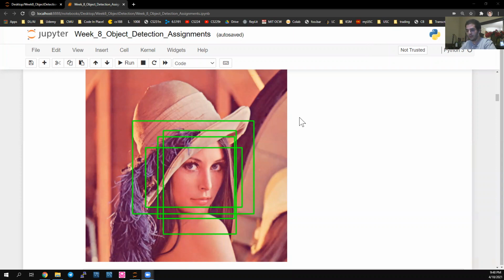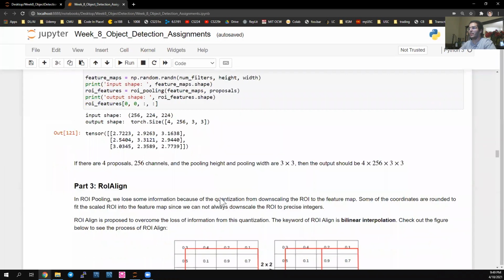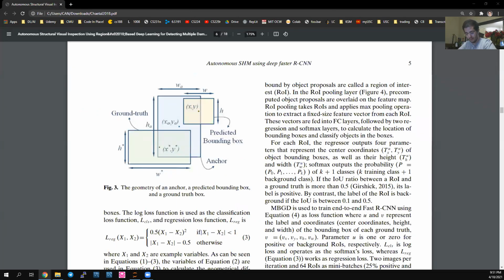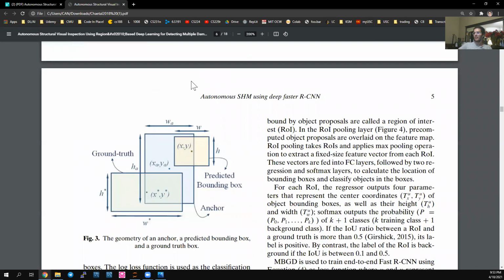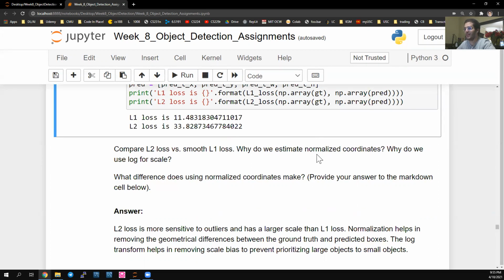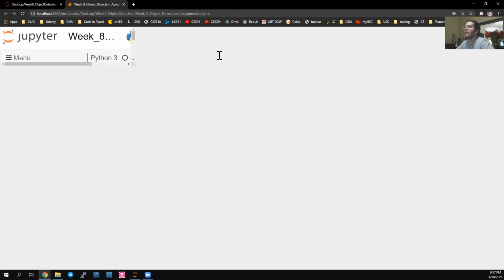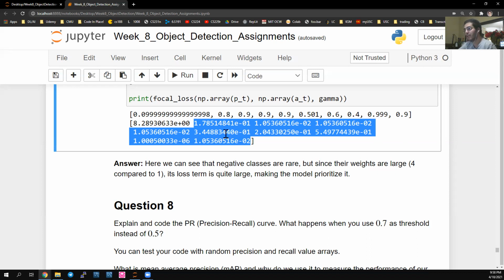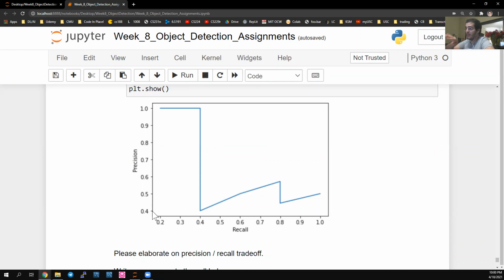HW 6: Object Detection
Computer Vision for Autonomous Driving HW 6: Object Detection